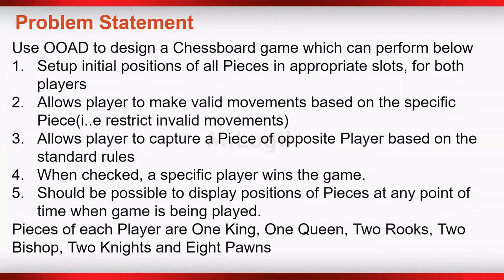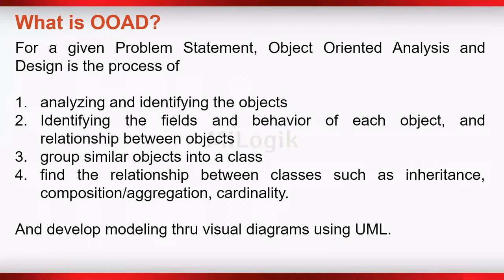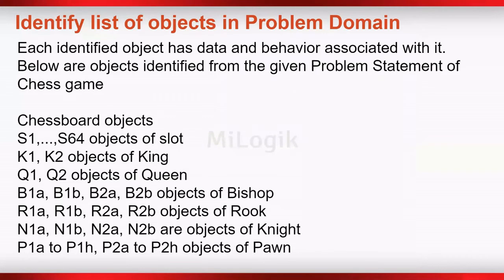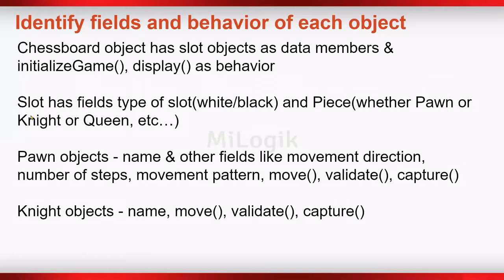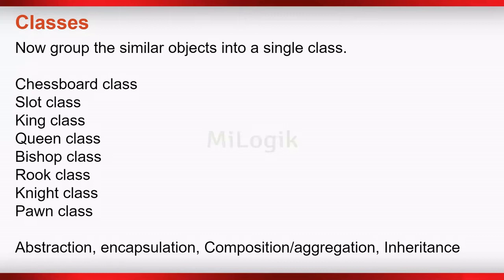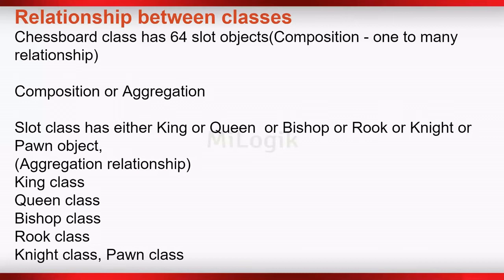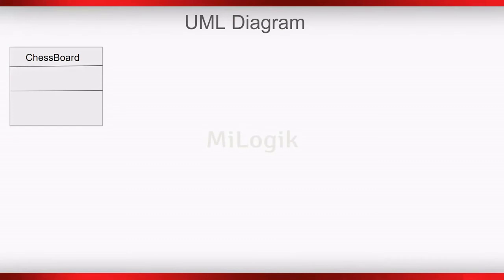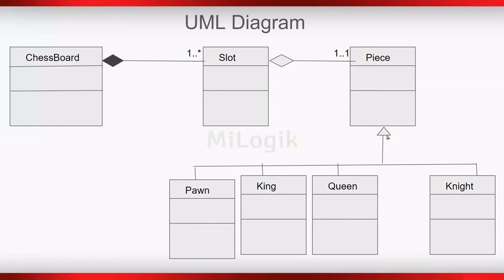Chessboard System Design(in OOAD) Interview Question (in Java)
This Video clearly explains you on how to Design a Software System using Object oriented Analysis and Design. Chessboard. It is assumed that Viewers has basic to intermediate knowledge on OOAD and UML.
More related videos will be added in the Channel.